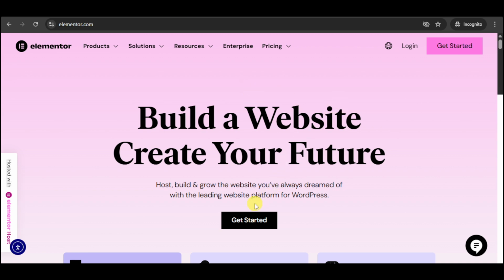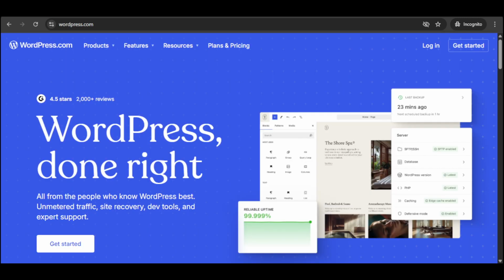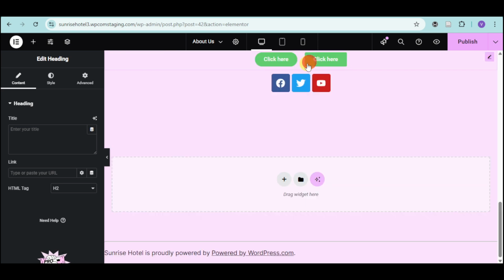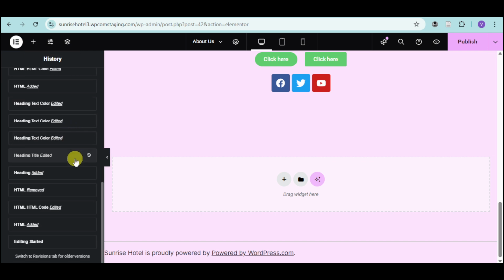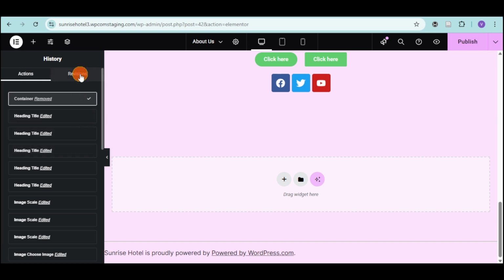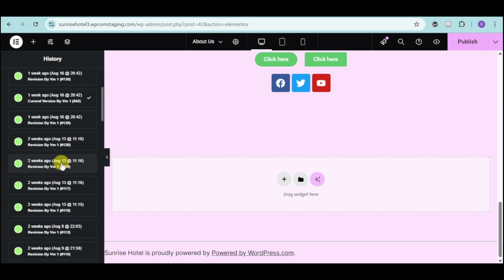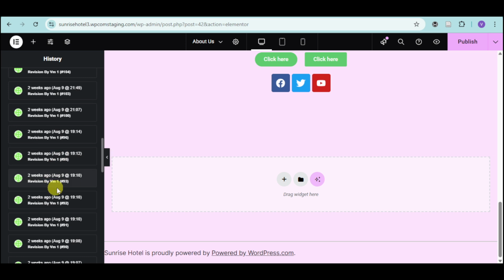How to Revert Elementor Changes 2025 (QUICK GUIDE)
Made a mistake while editing in Elementor? In this quick step-by-step tutorial, I’ll show you how to revert Elementor changes and restore your page to an earlier version. You’ll learn how to use Elementor’s revision history, undo/redo options, and safe restore methods so you can fix mistakes without losing your design. Perfect for beginners and WordPress users who want more control over their edits.